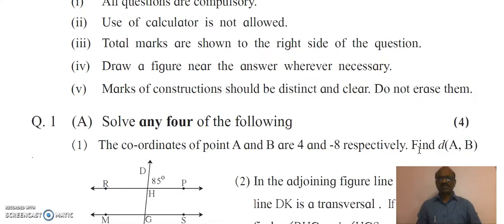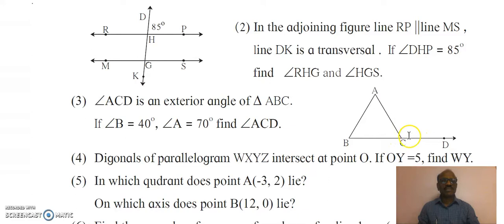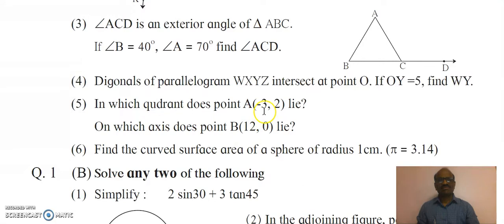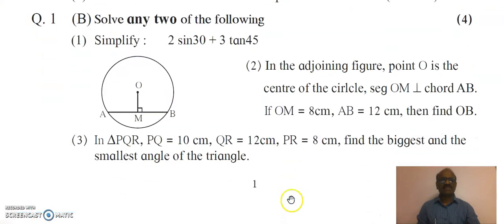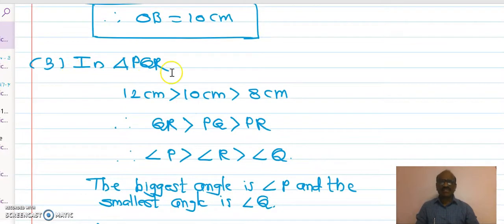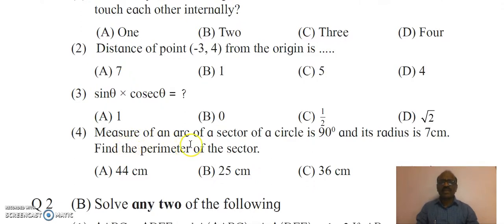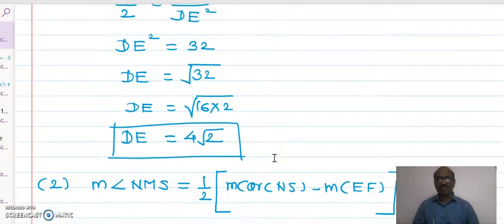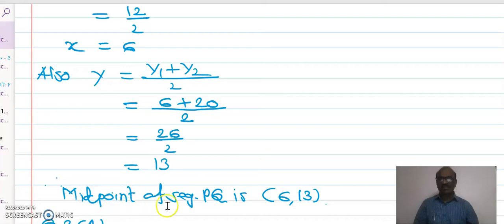SSC MATHS 2 PRACTICE PAPER 3 A